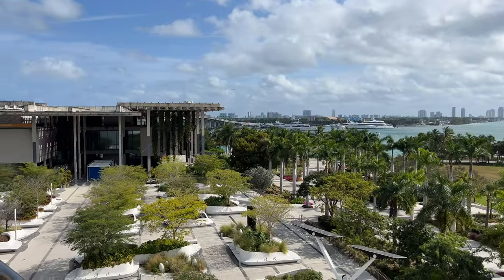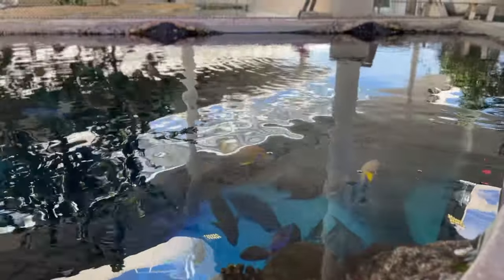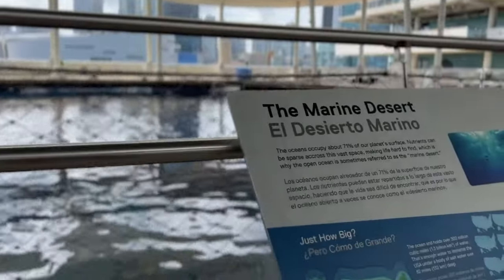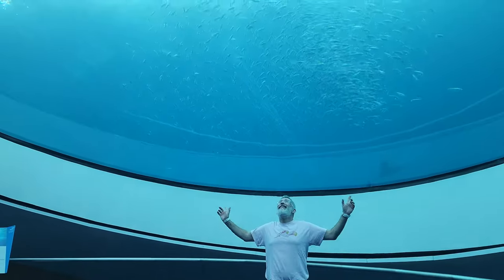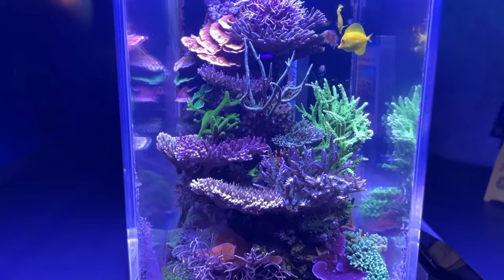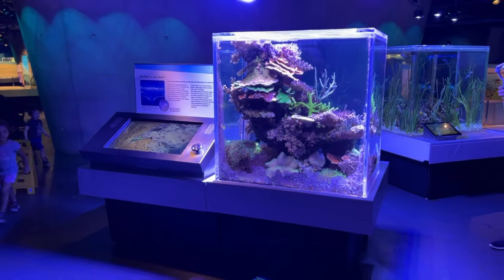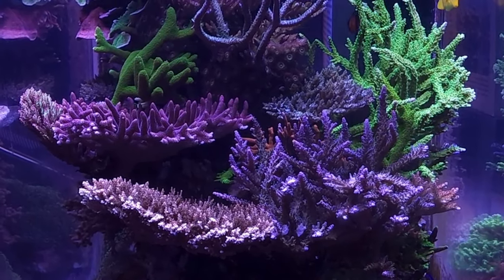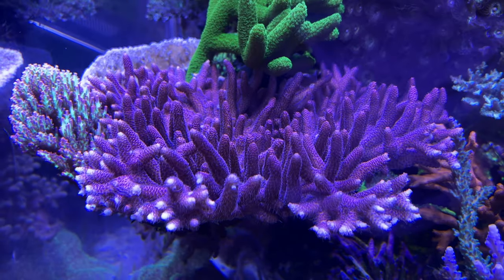FROST MUSEUM 100% Aquaculture and behind the scene 4K ..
Join us on a tour of the Frost Museum of Science in Miami, Florida, and discover the wonders of science through interactive exhibits, stunning aquariums,
Our journey begins in the Aquarium, where we witness the vibrant aquatic life of South Florida and beyond, including stunning fish, colorful corals, and even sharks!
The Frost Museum of Science offers an unforgettable experience for all ages and is a must-see attraction for anyone visiting Miami.
So, sit back, relax, and join us on this  adventure through the Frost Museum of Science.
Thanks to Richard @afishionado channel and @Reefscom  for some of the shoot and taking me tour this incredible tour..

Aquarium Partners distribute quality European brands to the US market.

Catch up with us on all the social medias:

- TikTok: @bthefountain. and @francois Neo
- Twitter: @BTheFountain1. and @Aquarium Partners
-Instagram: @Shoomie'sReef  @francoisNollet  @Bthefountain @Neoquarium